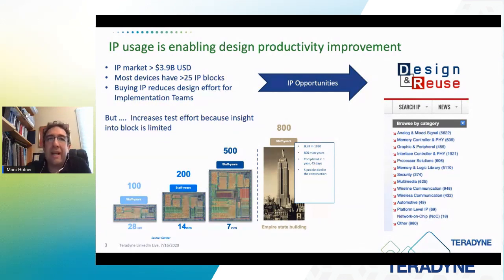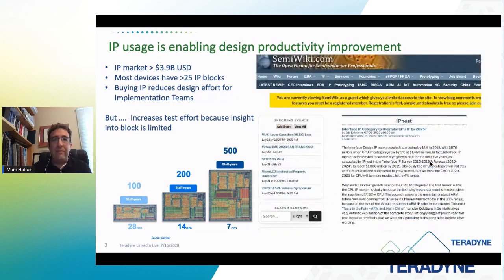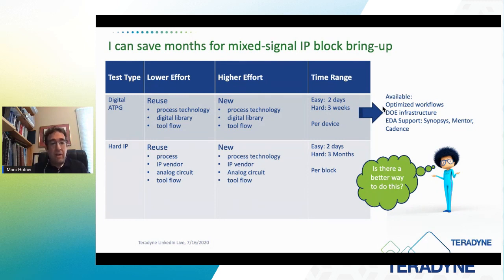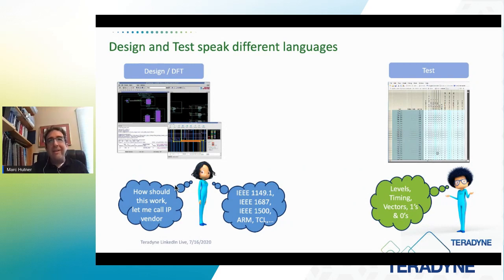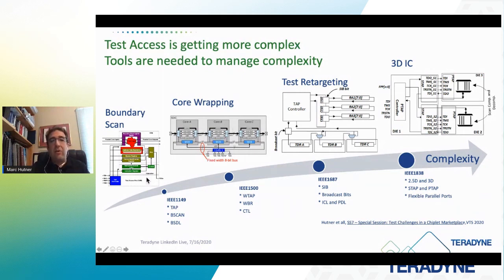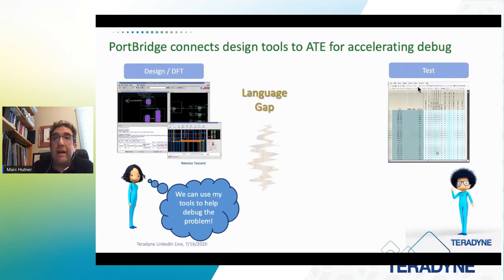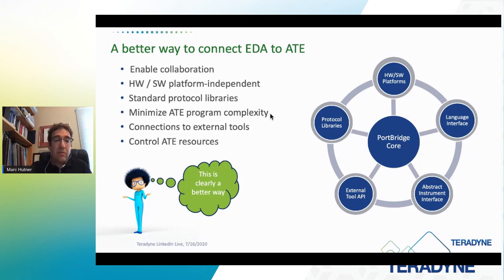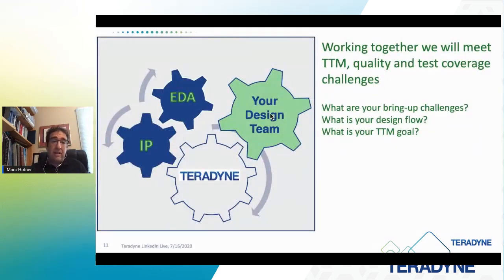LinkedIn Live New Approaches for Managing Complexity in IP Debug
Join Principal Technologist Ken Lanier as he answers questions and discusses the challenges associated with testing the newest Processors and ASIC devices that can have Power Supply requirements of many hundreds of amps in a high volume manufacturing environment.